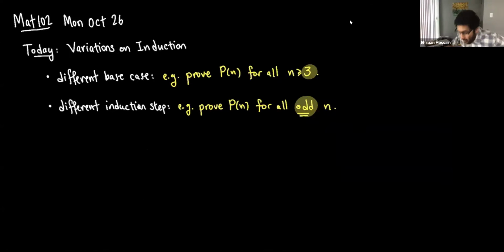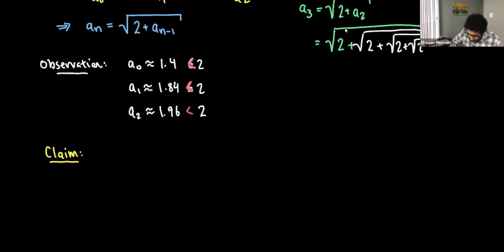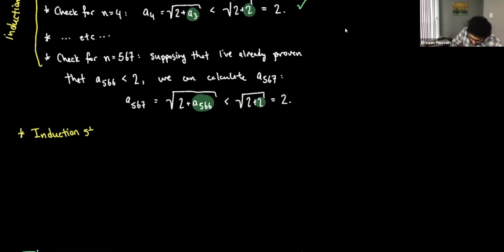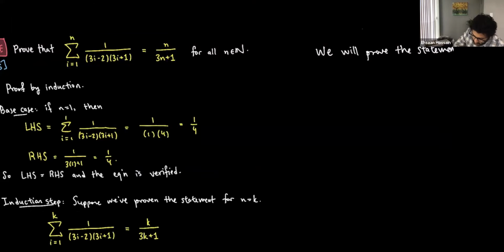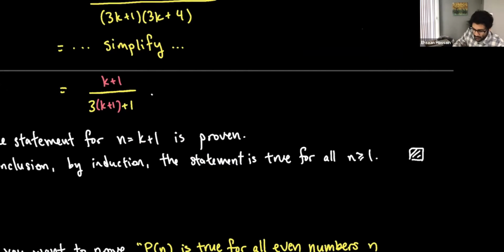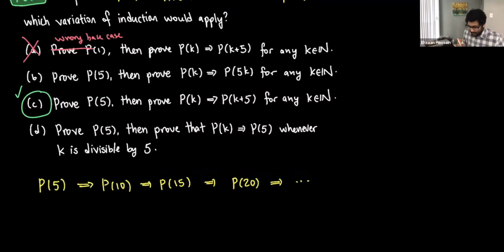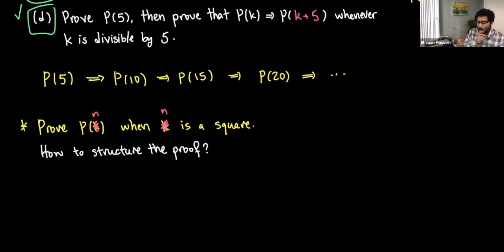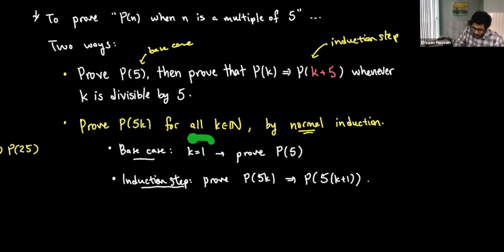MAT102 - Some variations on induction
Sometimes the base case isn't P(1).

And sometimes the induction step isn't "P(k) implies P(k+1)" --- it could be "P(k) implies P(k+2)"!

So in this video we go over some of those variations.